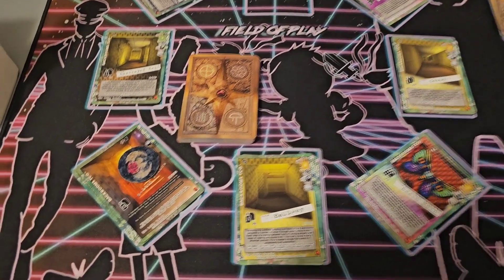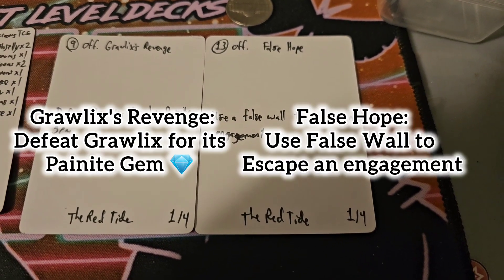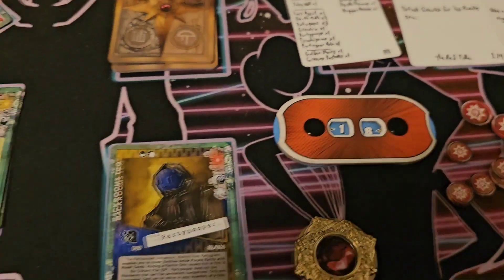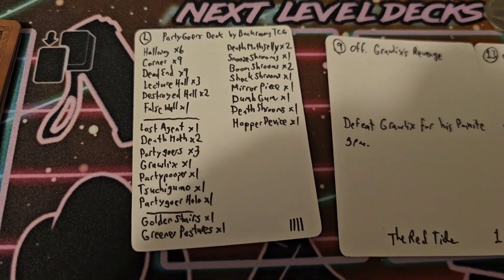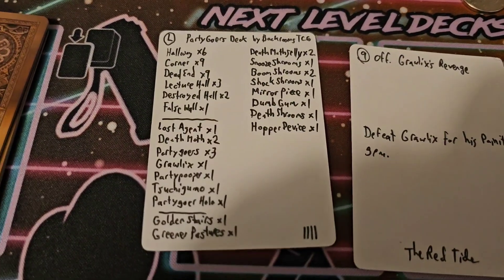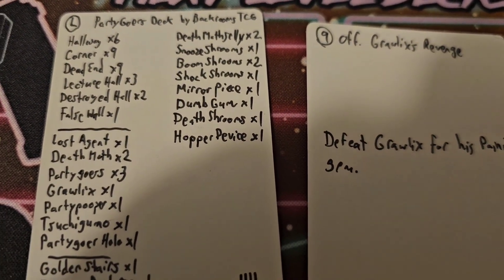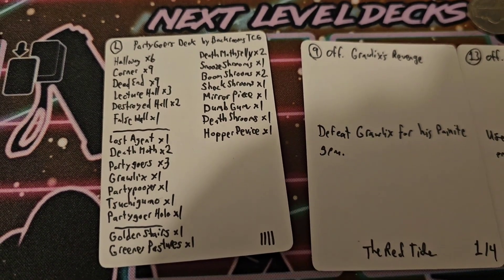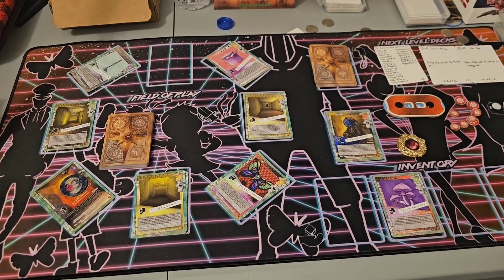[The Backrooms TCG] Partygoers Deck Discussion and Review (Spoilers: Huge Fan!)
This is a casual review of the Partygoers themedeck from the backroomstcg created by TheRedTide from the Backrooms TCG company. I really love the deck, and would highly recommend it if you're looking for a step up from the DollFace deck.

Fellow YouTubers and Wanderers